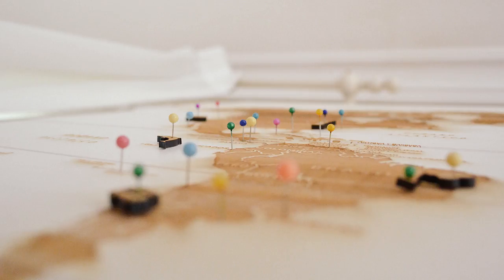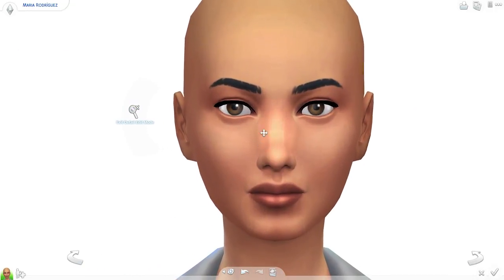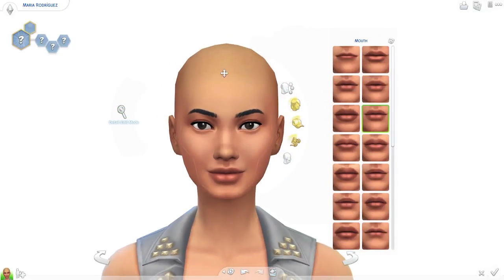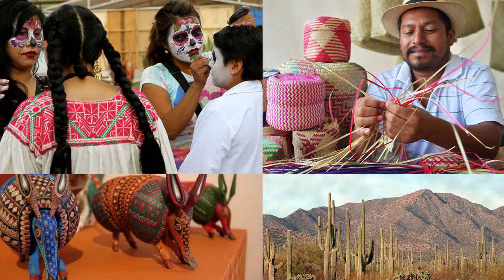Sims 4 | CAS | Diversity Challenge - Mexico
This is the 16th part of my Diversity CAS Challenge! Everyone needs a little more diversity in their sims world. I always seem to make the same looking sims so I thought this would be fun to challenge myself and make some unique sims while learning about more cultures. If you'd like to do it as well, you can find all the rules in this link I've posted in here! If you'd like to download any of the sims created in this challenge they're available on the gallery and you can have them be whoever you want them to be!

If you love elephants as much as I do and would like to support Elephant research please go here and donate.

Theme Music:
April Showers - By ProleteR